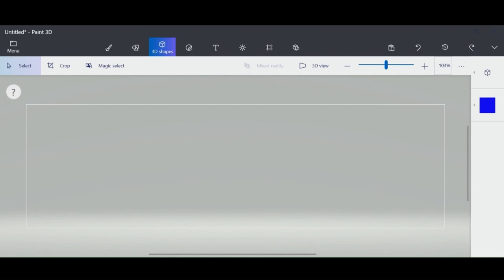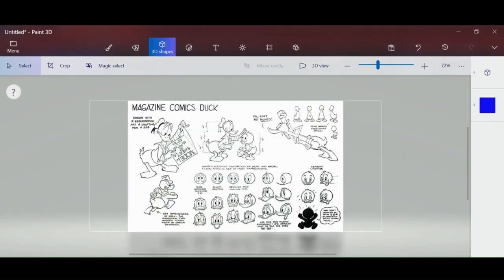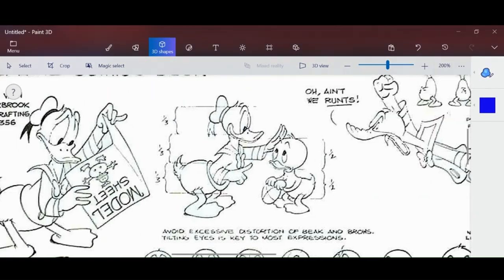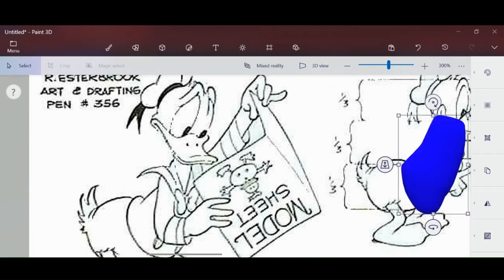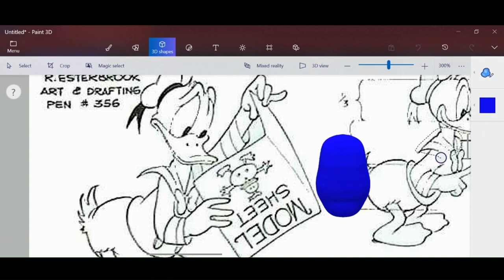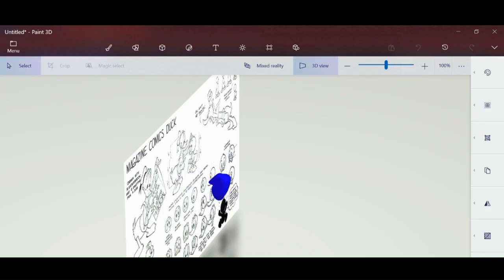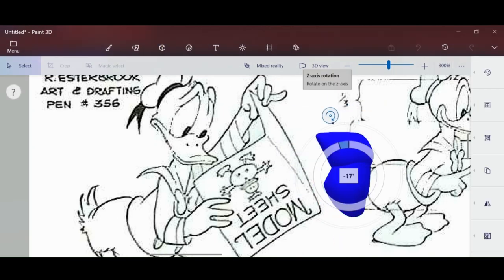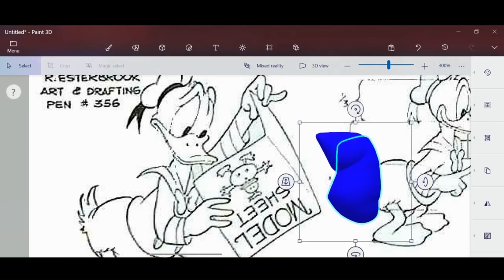Making Donald Fauntleroy Duck in Paint 3D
Title: Making Donald Fauntleroy Duck in Paint 3D
Description: Create Donald Duck character in Paint 3D.
Stats for character:
Full name: Donald Fanutleroy Duck
Nickname: Don
Gender: Male
DOB: June 9, 1934
Designed by: Walt Disney
Voiced by: Tony Anselmo